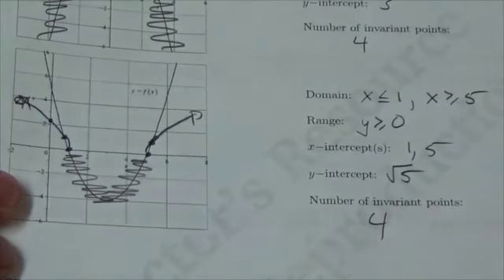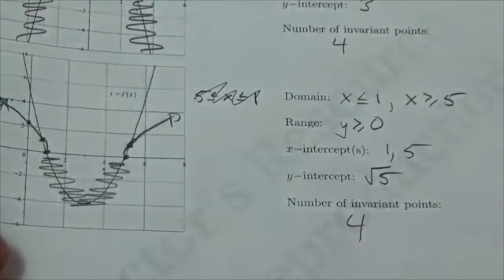Diploma Prep Radicals #3.2c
This is about finding the radical transformation of a parabola.